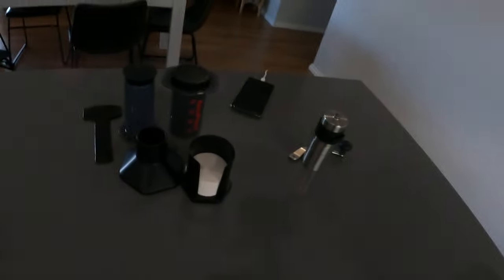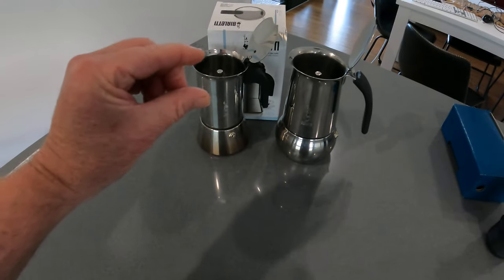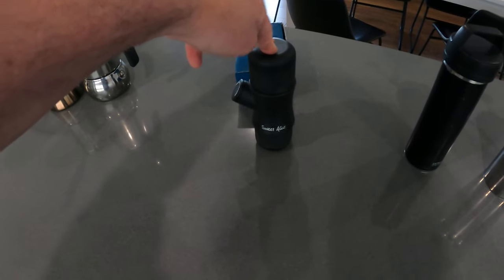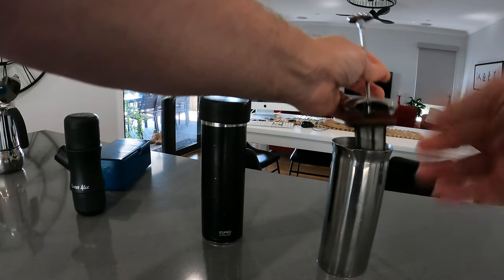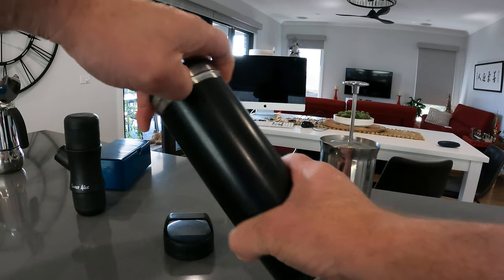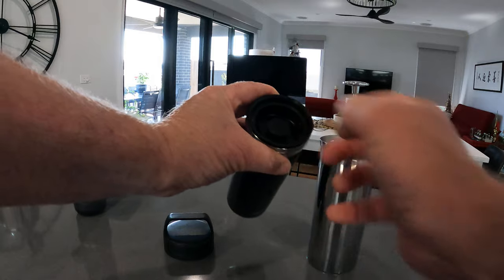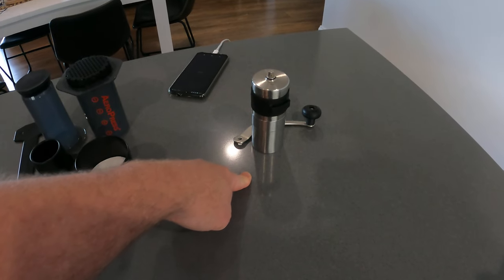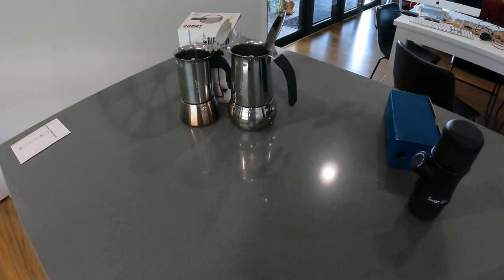Coffee makers for review - win your very own AeroPress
A short video about various coffee makers I am willing to review if you would like.